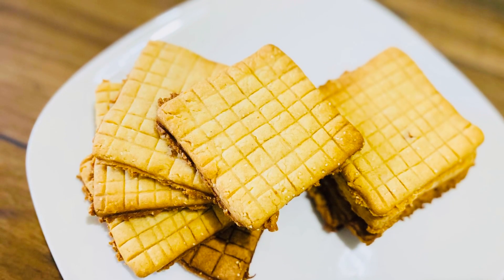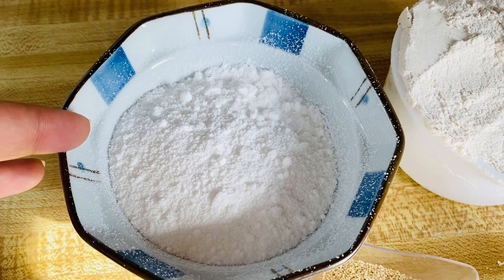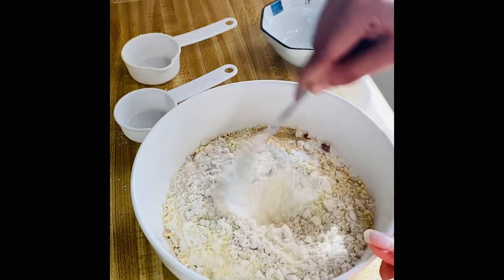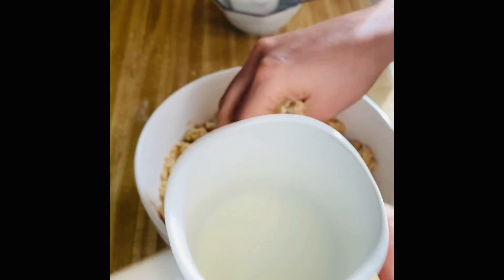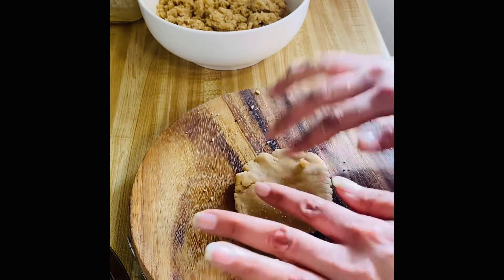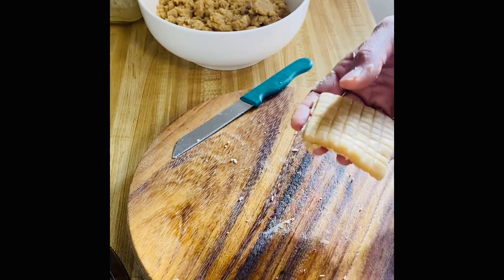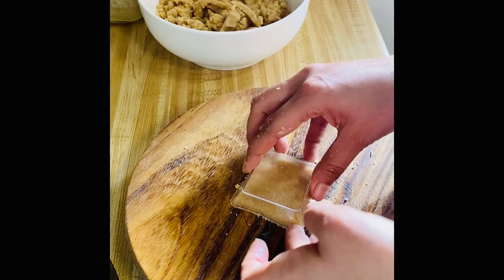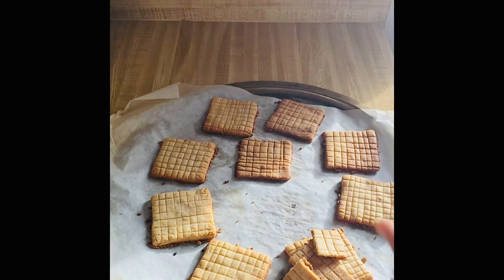Biscuit recipe at home |Aata biscuit | Wheat flour cookies |Tea time cookies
Aata biscuit recipe or what flour cookies recipe best tea time snacks or enjoy it in the morning with tea or coffee 😄
healthy snacks and great idea for kids tiffin box and for adults too.
It has so many variations can be made in oven or even you can deep fry it.
It can be made using wheat flour/all purpose flour or oats flour..
These are eggless recipe
Indian style biscuits or cookies are made if whole wheat flour and a lot of clarified butter/ghee
It has sweet taste and melt in mouth texture😀